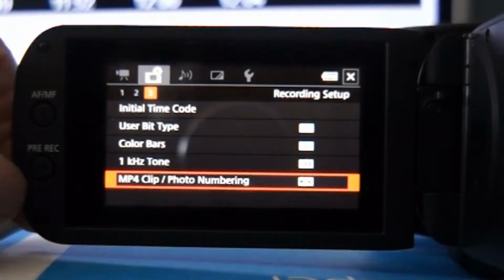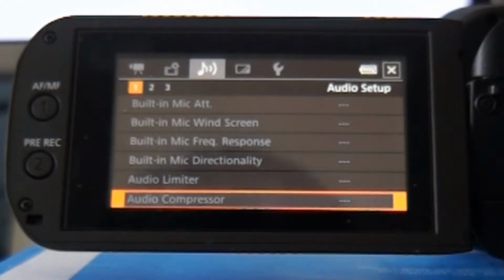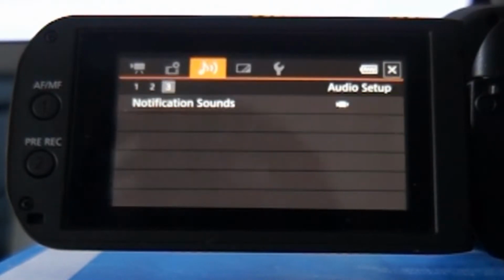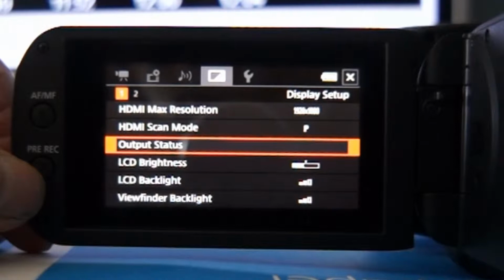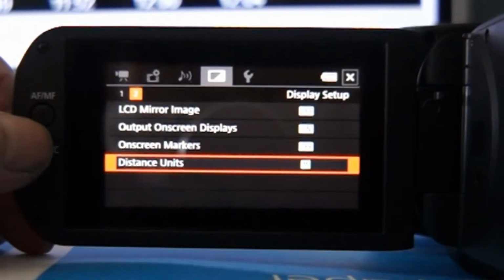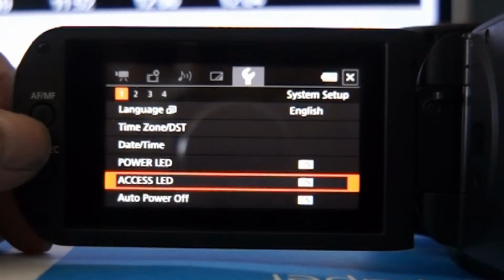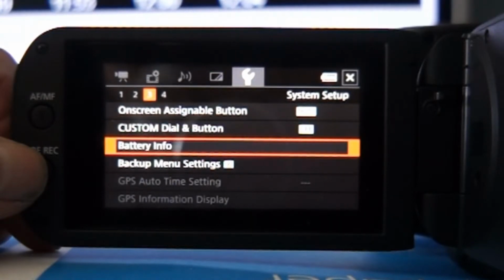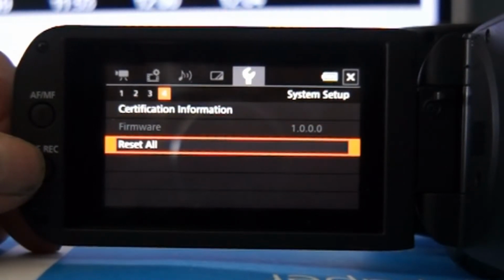Canon Vixia HF G50 Camcorder Menu Options Pt 2 5.10.19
Camera info: